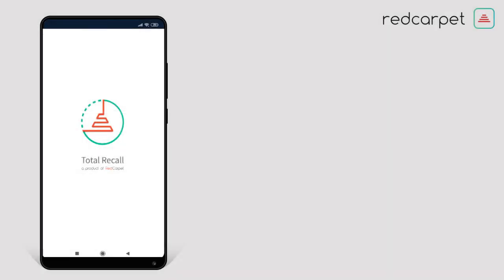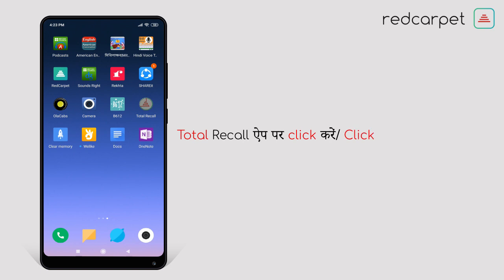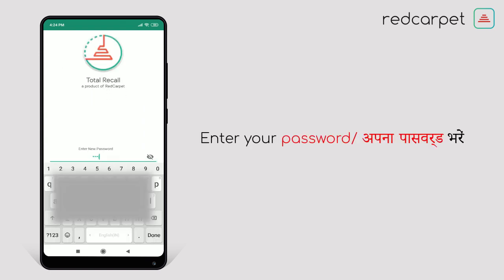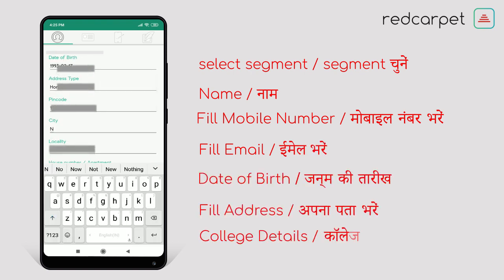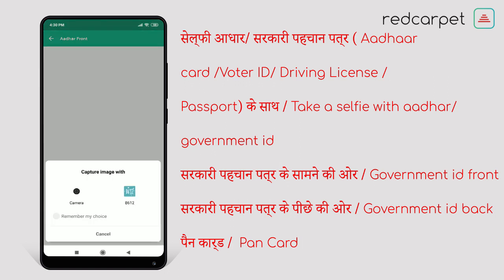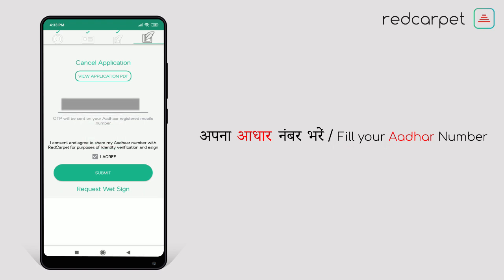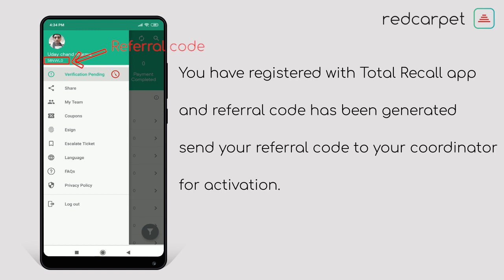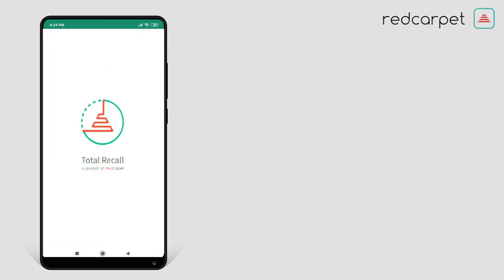How to install Total Recall App - English